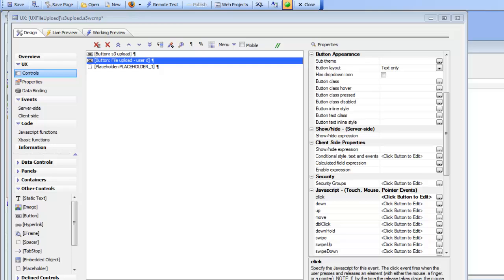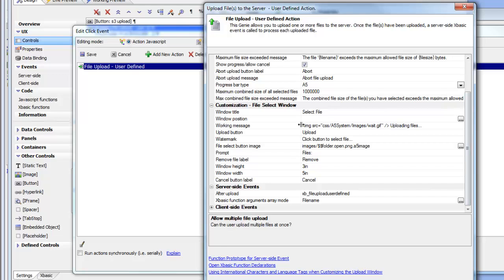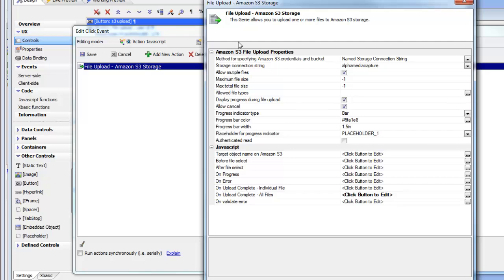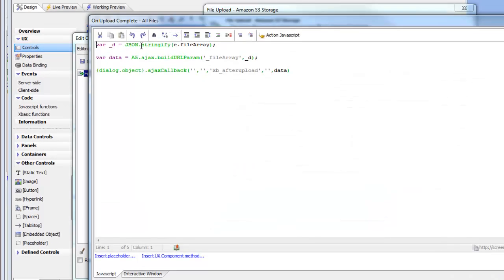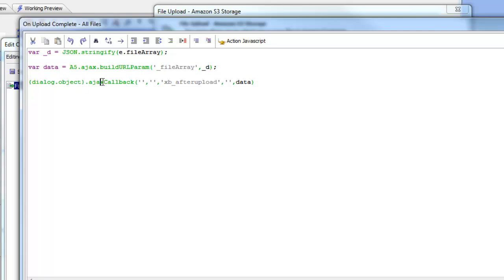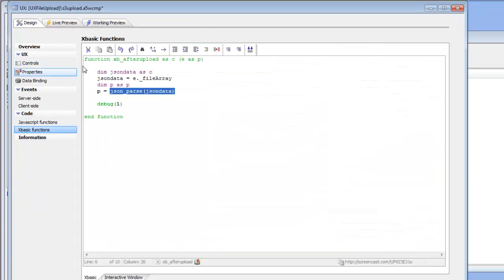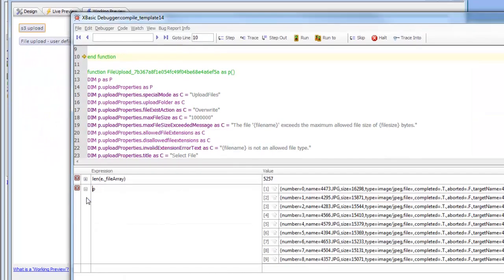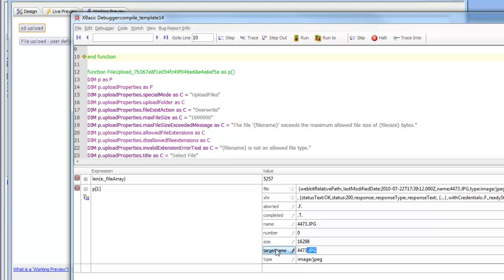AA UX Upload s3 Ajax Callback After Upload